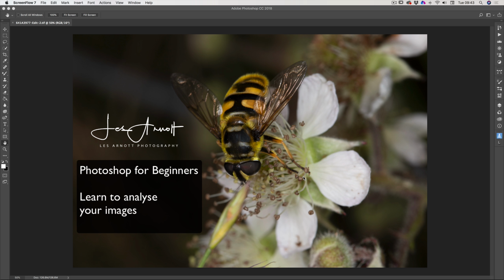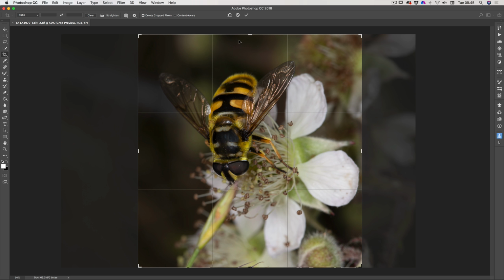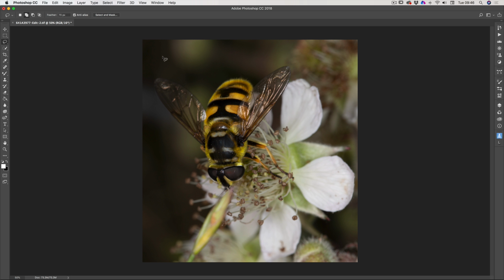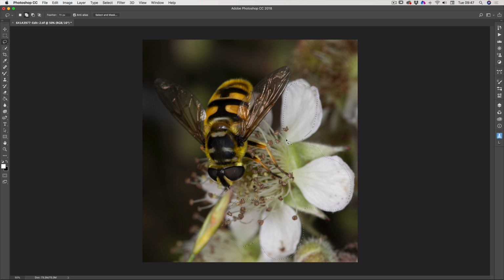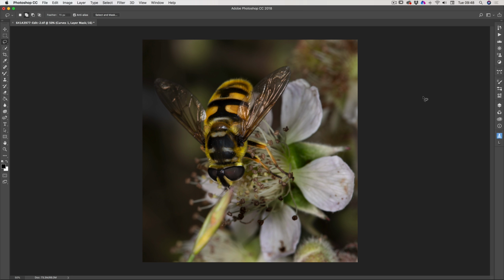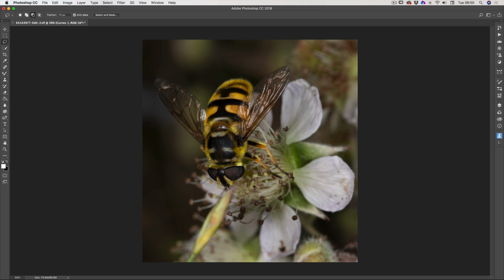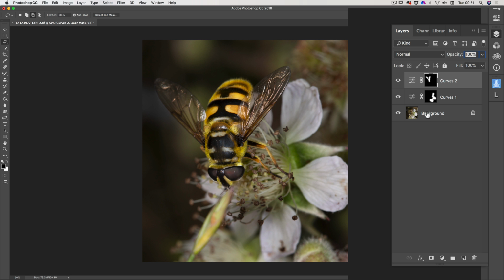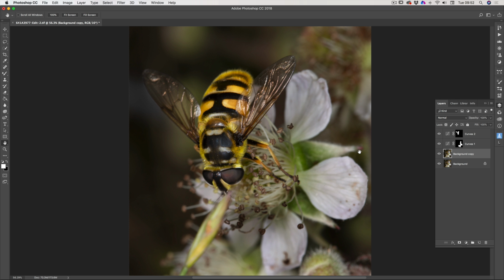Learn to analyse your images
Analysing your image is the most important step of post processing. Get things correct easily with simple adjustments in Photoshop